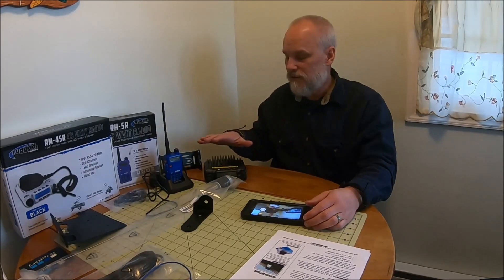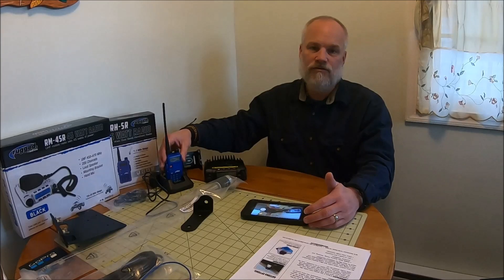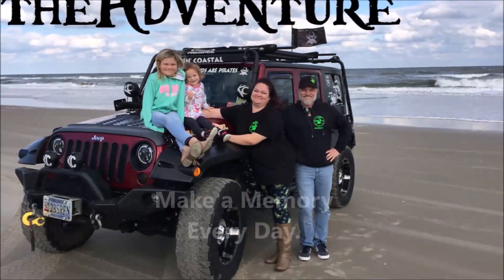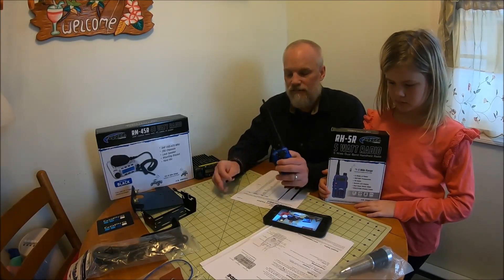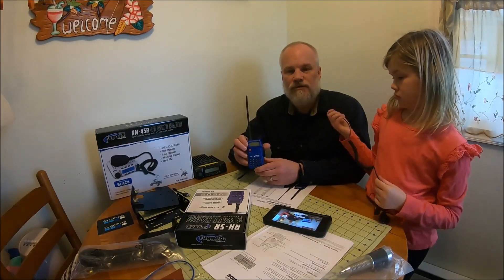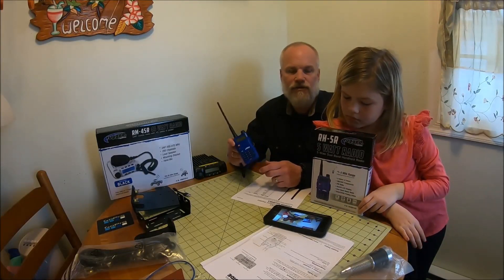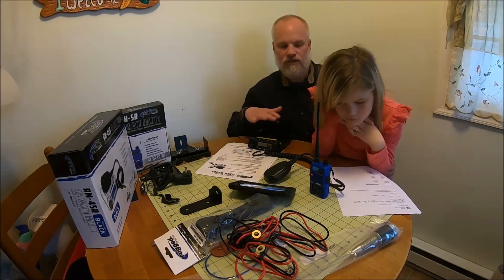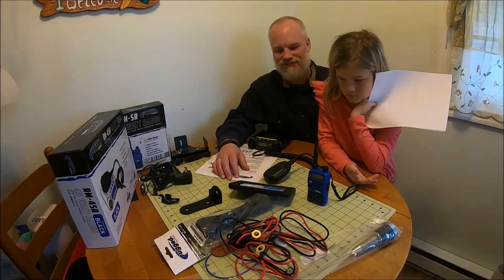Rugged Radios Communications Devices RM45 and RM5. 4theadventure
Basic description of the RM45 and the RM5 Rugged Radios we will be installing and using for the Blood Vessel.

Rugged Radios
RM5R-V2

RT Systems Inc. Programing Software